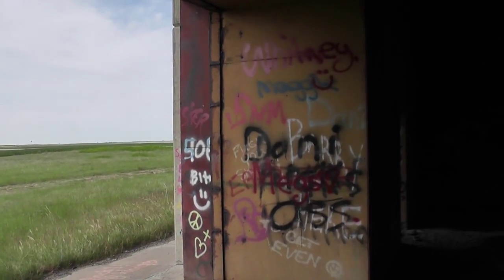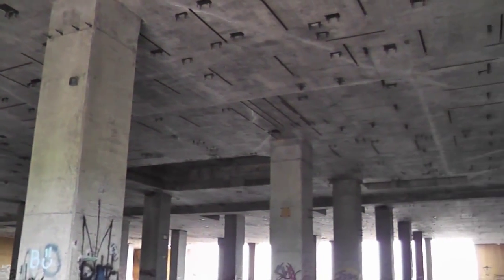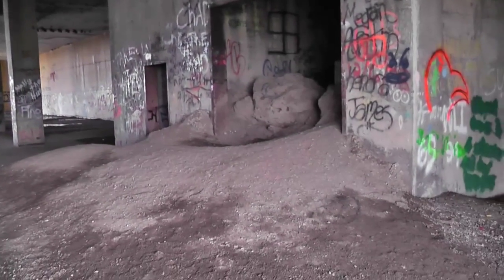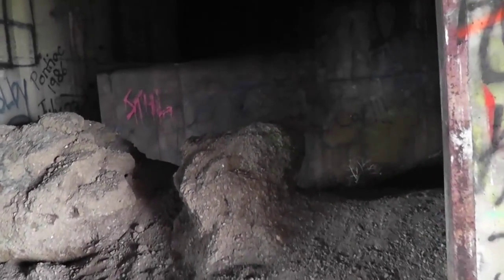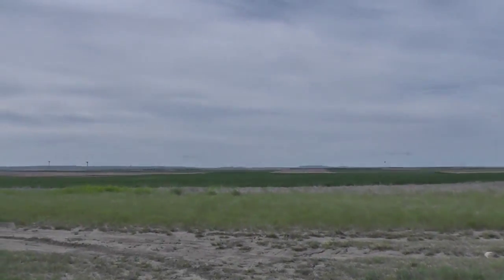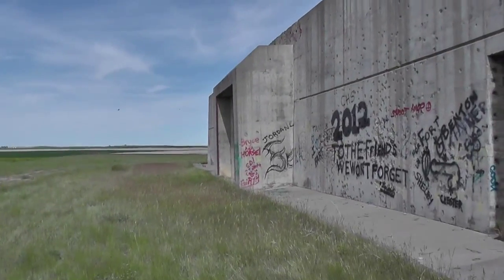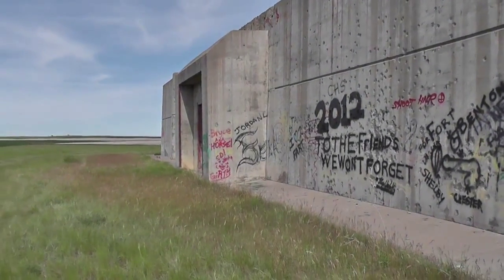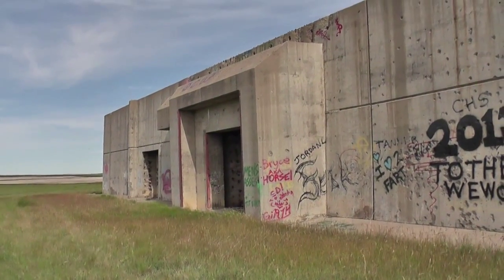Video 4 Exploring the Montana Perimeter Acquisition Radar Site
Starting inside of the south east corner of the PAR site. Very interesting features in the ceiling. Lots of graffiti inside. For more information on the whole Safeguard Complex, visit the excellent web site hosted by Dave Novak,